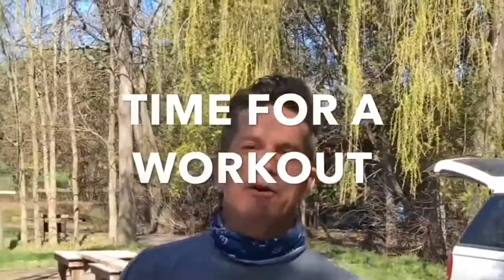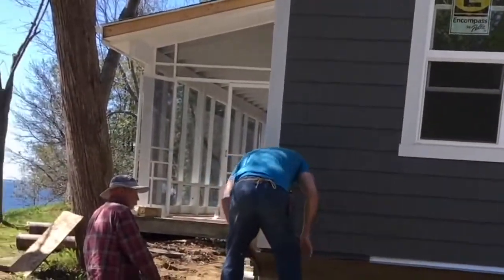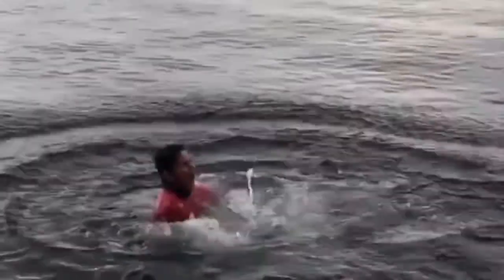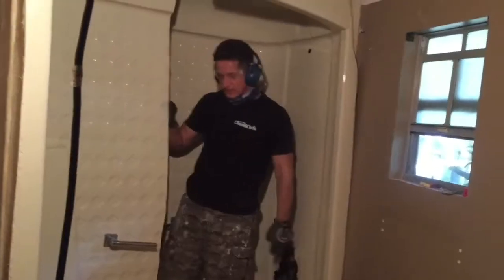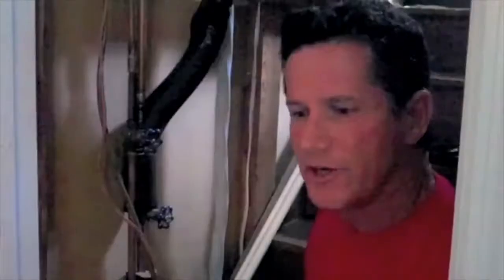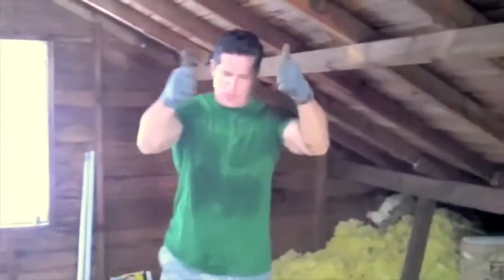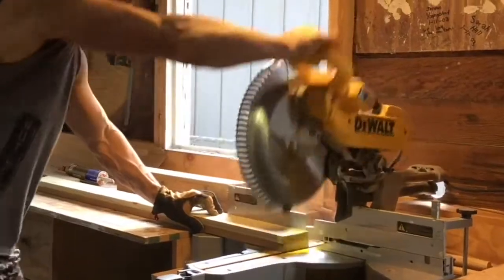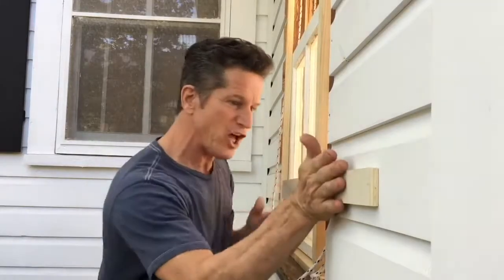I LOVE BUILDING THINGS